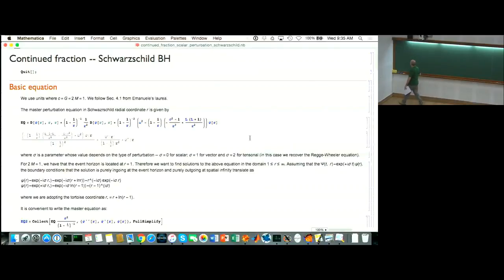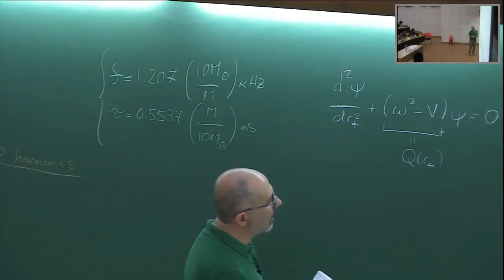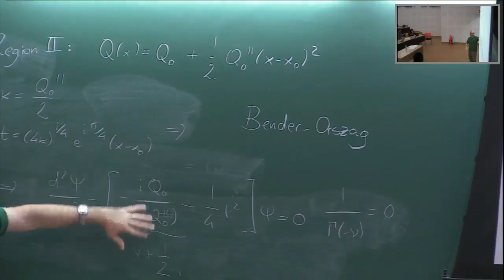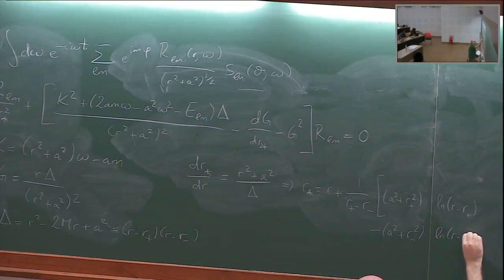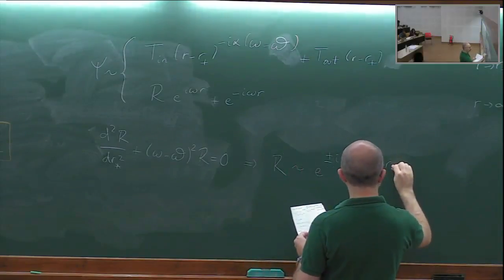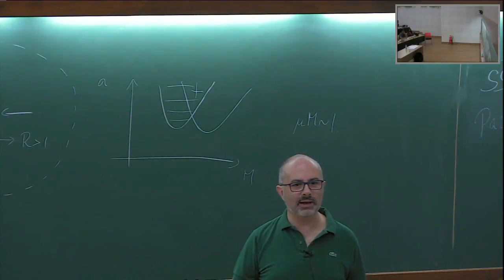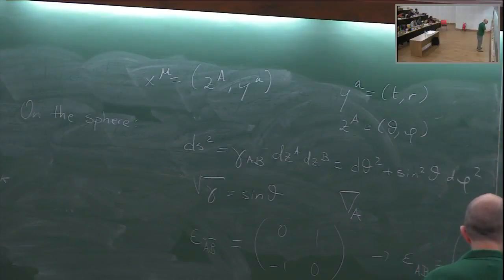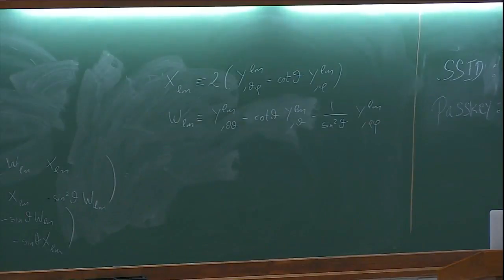Black hole perturbation theory (Lecture 3) by Emanuele Berti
DATES
Monday 25 Jul, 2016 - Friday 05 Aug, 2016
VENUE
Madhava Lecture Hall, ICTS Bangalore
APPLY
Over the last three years ICTS has been organizing successful summer/winter schools on various topics of gravitational-wave (GW) physics and astronomy. Each school from this series aimed at focussing on a particular sub-area (theory, experiment, data science, etc) of GW science. This year, the organization of such a school assumes a special significance: The first direct detection of GWs by the LIGO observatories has been announced on 11 Feb 2016. This confirms a major prediction of Albert Einstein’s general theory of relativity and opens a fundamentally new observational window onto the Universe.

This year’s school will involve three graduate-level courses in theoretical GW physics.  The lectures will be given by three world leading experts -- Clifford M Will (University of Florida), B. S. Sathyaprakash (Penn State University / Cardiff University), Emanuele Berti (University of Mississippi and Instituto Superior Técnico, Lisbon).

Thursday 30 Jun, 2016

0:00:00 ICTS
0:00:04 Summer School on Gravitational Wave Astronomy
0:01:47 JKB
0:02:21 WKB